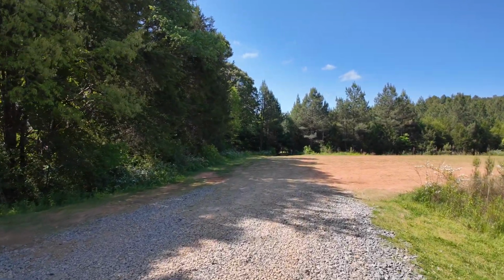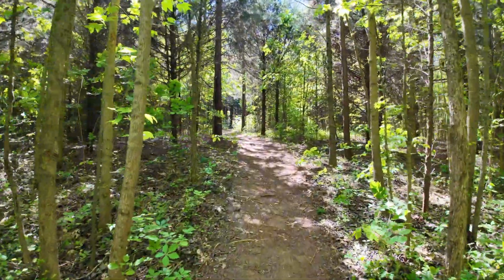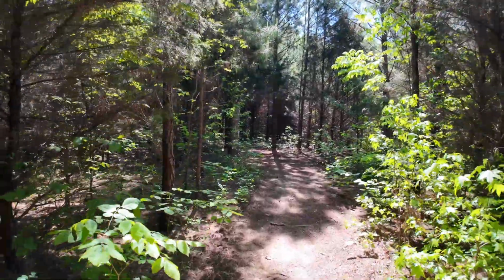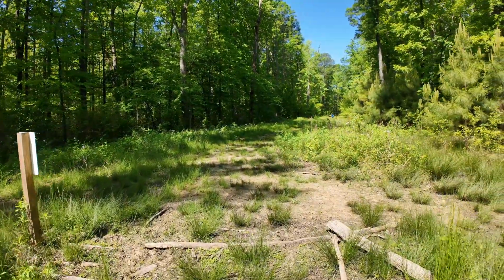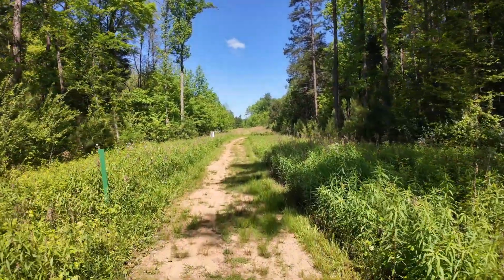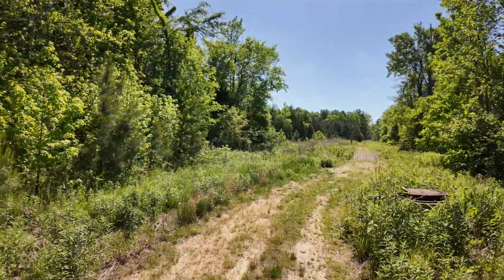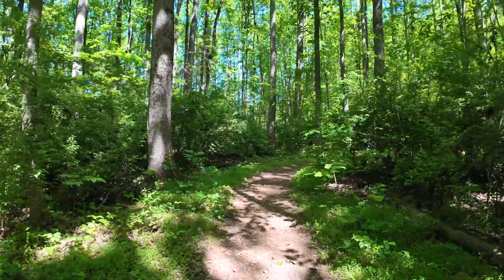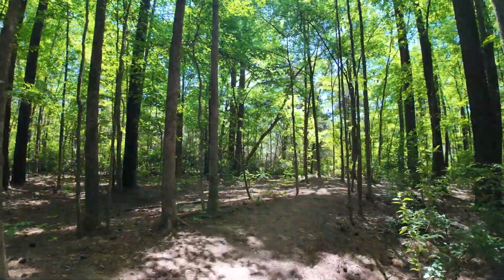Hiking Bradford Regional Park [4K] with Cool Trip Walks - Virtual Walk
🌿 Join us as we walk the forested Robert C. Bradford Regional Park Loop in 4K resolution. This isn’t your typical silent walking video—feel free to cue up your workout playlist and enjoy the natural scenery.

📍 Location: Huntersville, NC Bradford Park, located in Huntersville, North Carolina, offers an accessible 1.9-mile loop trail. Whether you’re a seasoned hiker or just starting out, this trail promises a good escape.

🌳 Spring Green Serenity: Filmed in early spring, the forest was fresh with leaves, creating a vibrant green ambiance. Among the forest walks featured on Cool Trip Walks, this one stands out as a favorite.

⚽ More Than Soccer Fields: While Bradford Park is known for its baseball and soccer fields, the hiking trail near the soccer field parking lot remains a hidden gem. Despite our familiarity with the park from soccer games, discovering this trail was a pleasant surprise.

I’d be happy to point you in the right direction. And if you’ve had positive experiences in the area, share them in the discussion!